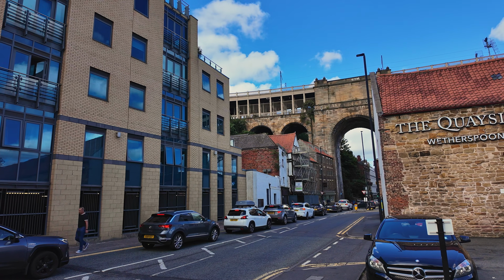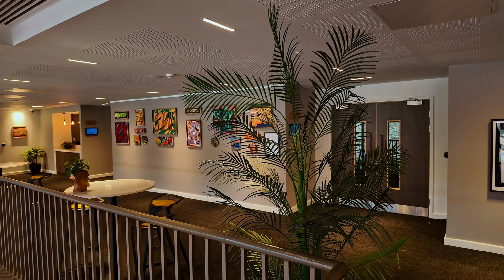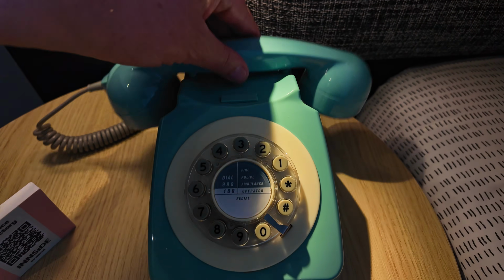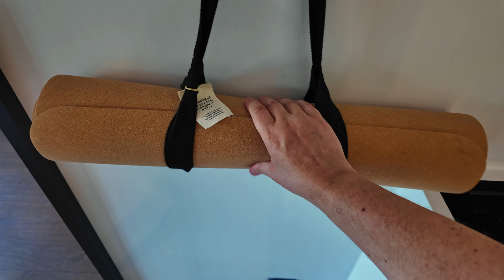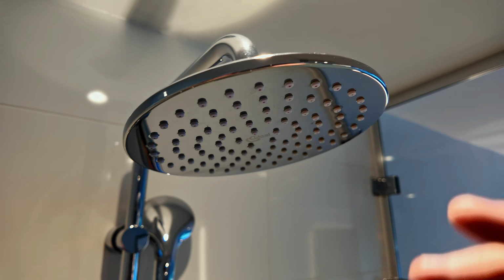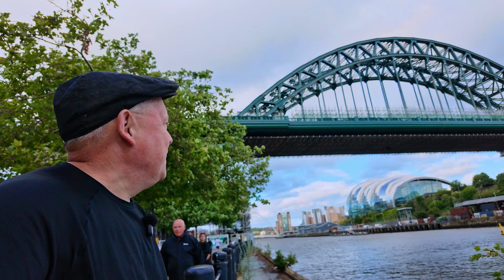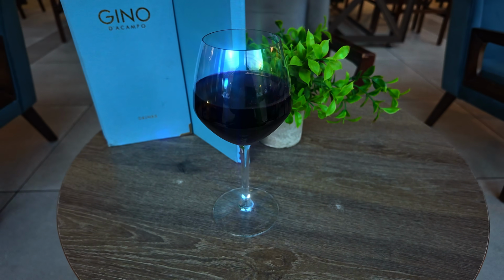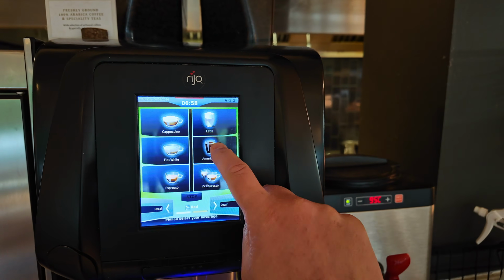I Stayed At The INNSiDE Newcastle Hotel By Melia - I Wasn't Expecting This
I stayed at the INNSiDE by Melia Newcastle and found a Spanish hotel brand hiding right by the River Tyne. In this Newcastle hotel review I'll give you a full room tour, all the quirky details, and my honest verdict on whether it's worth the price tag — breakfast included.

This is a Melia hotel that doesn't quite behave like a Newcastle business hotel. There's an automated check-in, a yoga mat waiting in the room, a Spanish twist in the bar, and breakfast at Gino's that might just be the best surprise of the stay. You'll see the river view, the bathroom details, and the little touches that make it feel more Mediterranean than Tyne.

Then we head out onto the Quayside for an evening stroll along the banks of the River Tyne to the Gateshead Millennium Bridge. The view back down the Tyne made it worth the walk.

If you're planning a Newcastle city break, deciding where to stay on the Quayside, or just curious whether a Spanish hotel brand can work on Tyneside, this one's for you.

00:00 Welcome to Newcastle on the banks of the River Tyne
00:40 Checking into the INNSiDE Newcastle Hotel by Melia
04:07 Double Riverview Room - Full Room Tour
11:22 How much did the room cost?
12:36 Riverside walk along the Tyne to the Gateshead Millennium Bridge
15:02 Red Wine in Gino's at the INNSiDE Newcastle by Melia
17:16 Breakfast at the INNSiDE Newcastle Hotel
18:41 VERDICT - What did you think of the INNSiDE by Melia Newcastle?